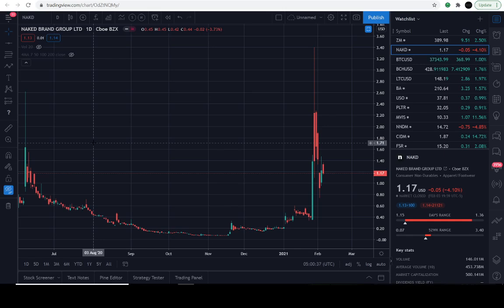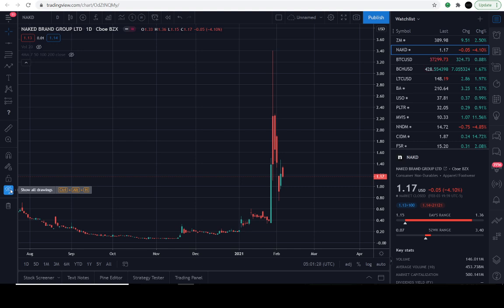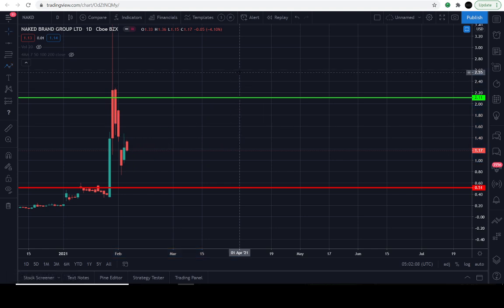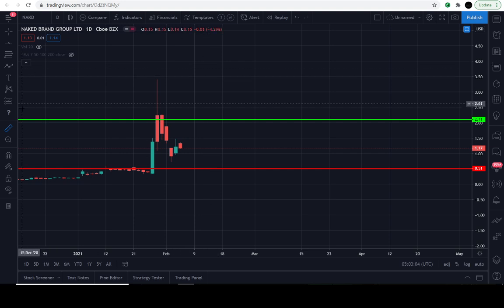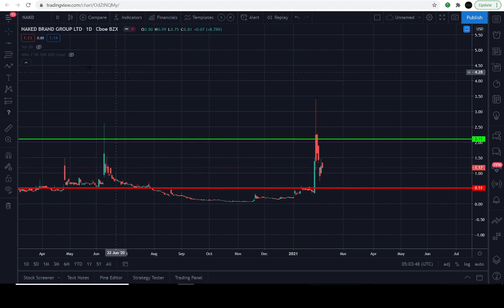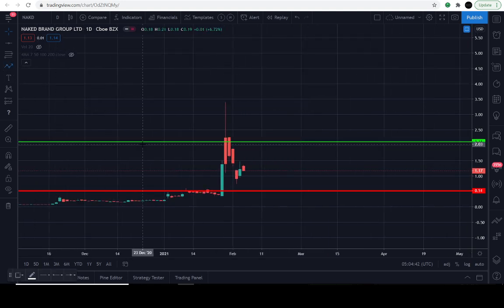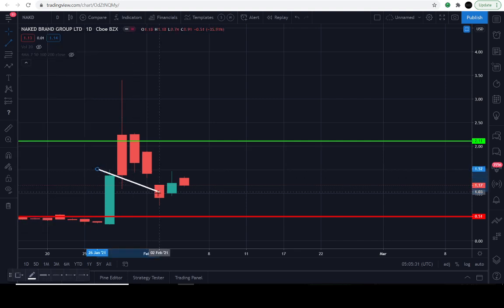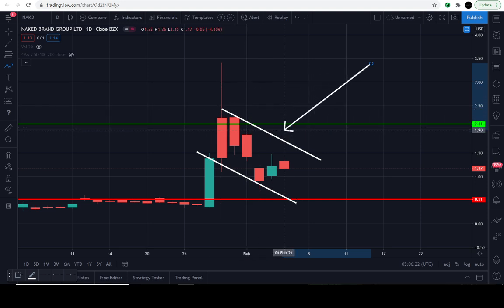NAKD BRAND GROUP UPDATE LARGE RANGE!! | PRICE PREDICTION | TECHNICAL ANALYSIS$ NAKD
NAKD STOCK PRICE TODAY: THIS NAKED BRAND GROUP LTD (NAKD) VIDEO TODAY WE  WILL EXPLAIN HOW TO ANALYZE CRITICAL LEVELS IN THE CHART OF NAKD. LEVELS IT MUST HOLD AND BREAK THROUGH IN ORDER TO CHANGE THE CURRENT/PREVIOUS TREND. NAKD IS IN A UNIQUE POSITION TO EVENTUALLY REVERSE THE TREND "IF" IT'S DESTINE TO REACH HIGHER LEVELS IN THE UPCOMING DAYS/WEEKS/MONTHS AHEAD. BUT PLEASE BE ADVISED THIS INSTRUMENT IS PERFECTLY CONFINED WITHIN THE CURRENT MACRO TREND. WE MUST WAIT FOR SIGNS OF A TREND REVERSAL IN ORDER TO ANTICIPATE A MOVE IN THE OPPOSITE DIRECTION.